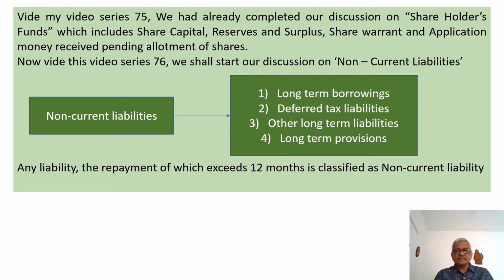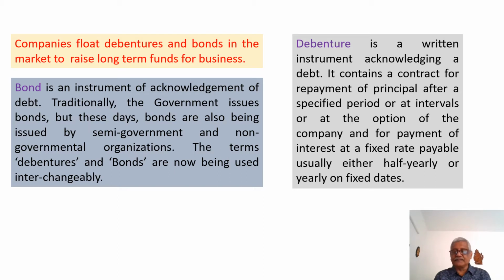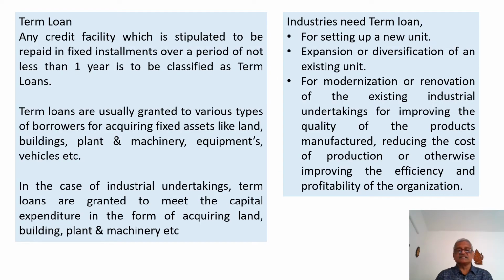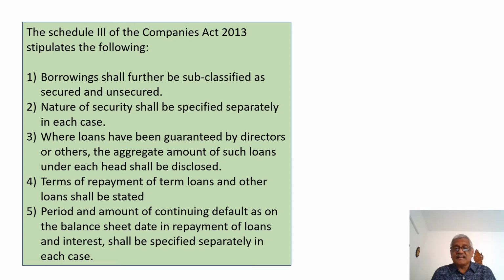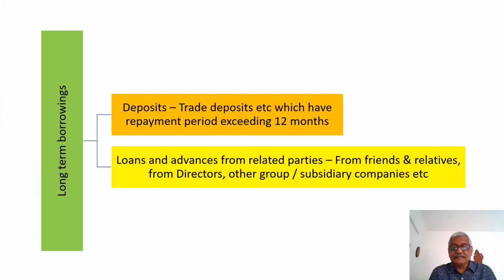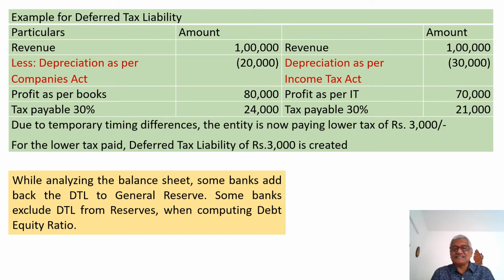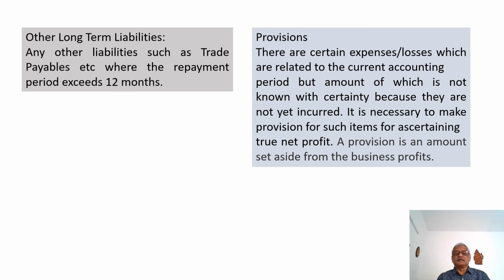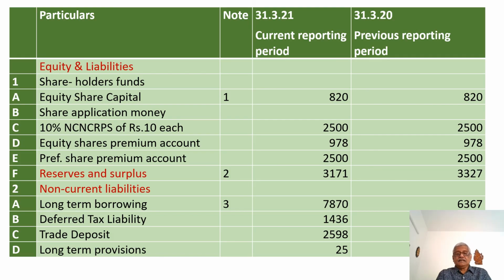Video 76 (Part 3) on Companies Balance Sheet (Companies Act 2013)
This video explains various items included under "Non current liabilities" such as 'Long term borrowing', ' Deferred Tax Liability', 'Long term provisions' and 'Other long term liabilities' with examples.